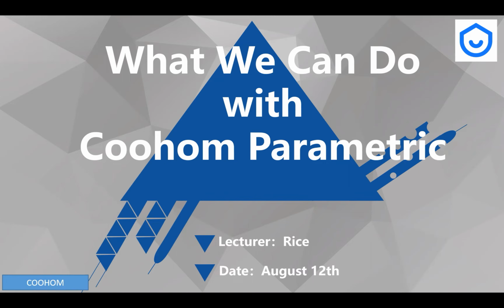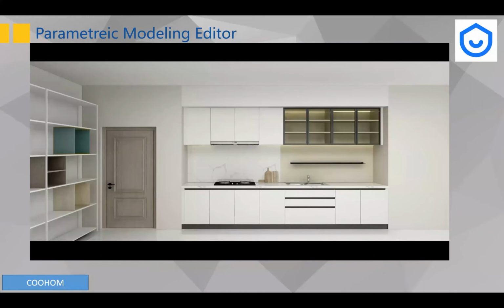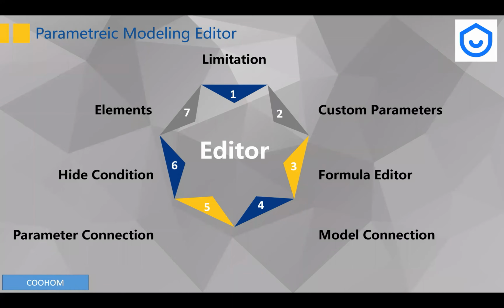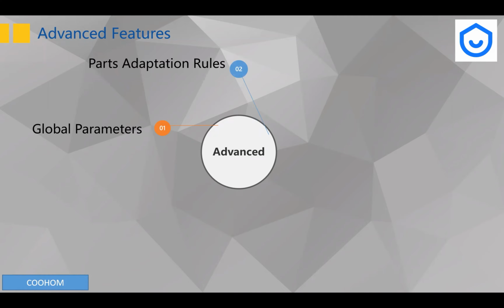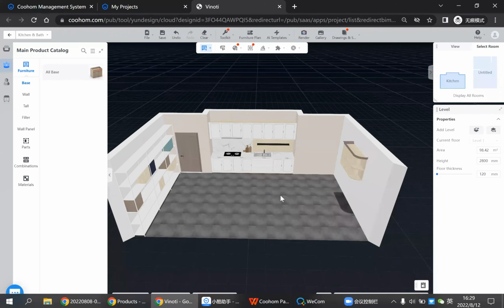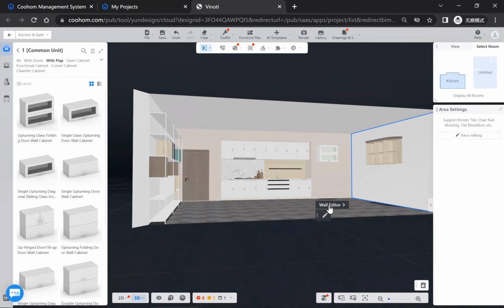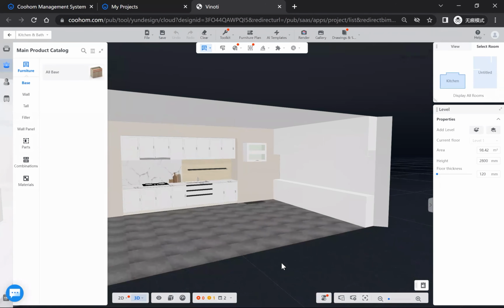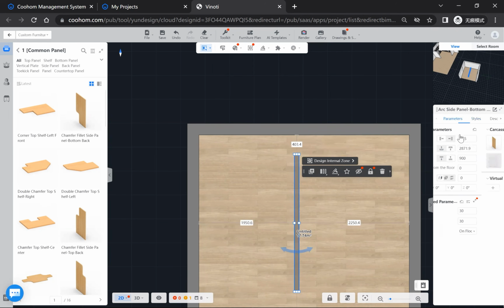Webinar - Coohom Advanced - Kitchen & Bath and Cabinets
This video tutorial introduces construction tool in Coohom